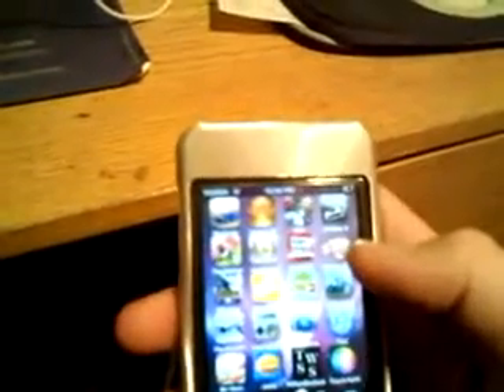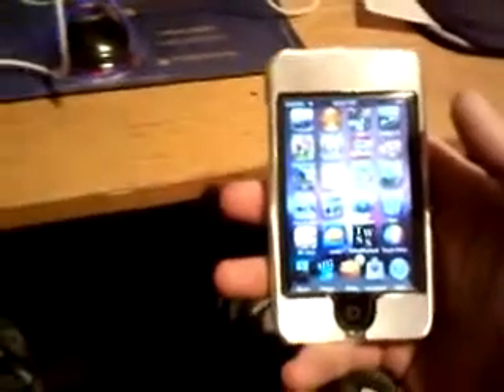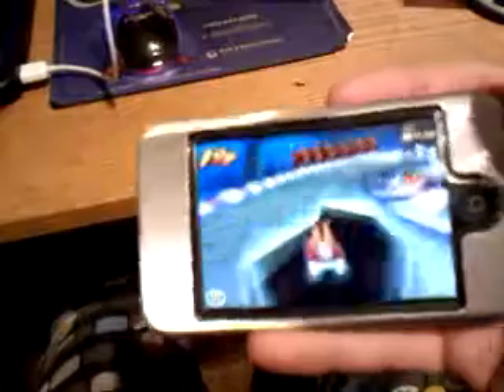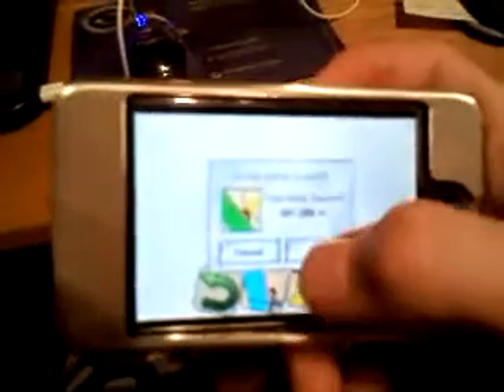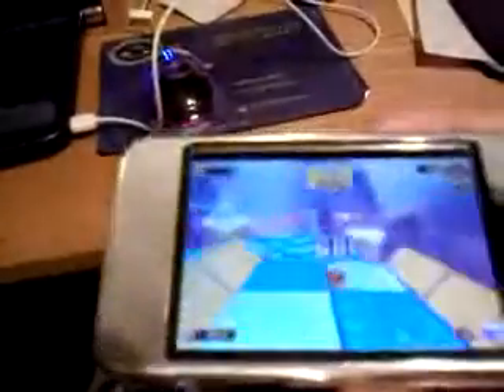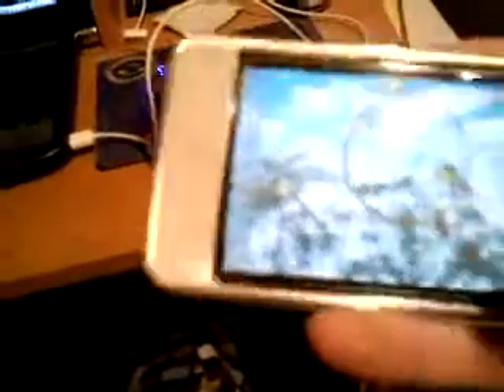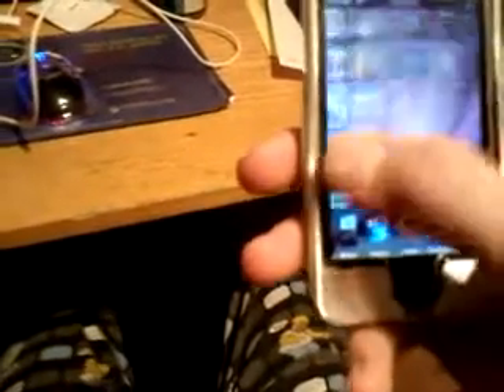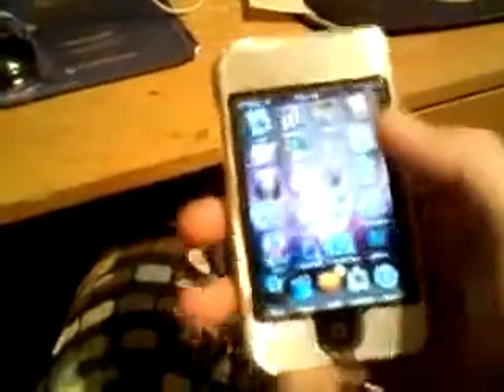My top 10 apps for the ipod touch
my top ten apps
1. snes4iphone- it was from cydia
2. taptap metalica- it was from installous
3.touch grind- from installous
4.crach cart-form installous
5.jelly car two-form installous
6.super monkey ball-from installous
7.rolocoster builder-from installous
8.pie builder-form installous
9.winterboard- from cydia
10.poof- from cydia